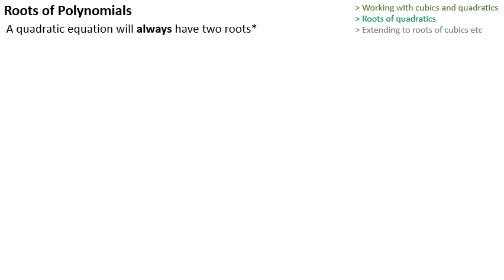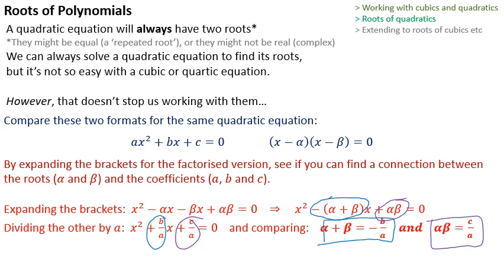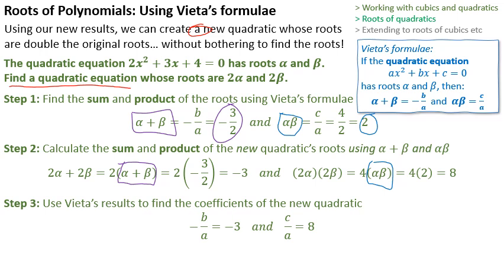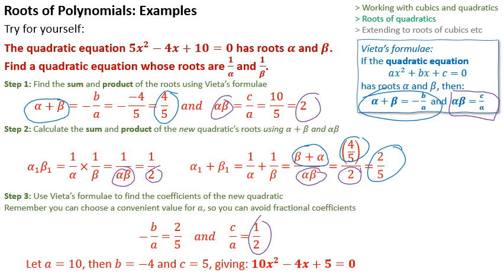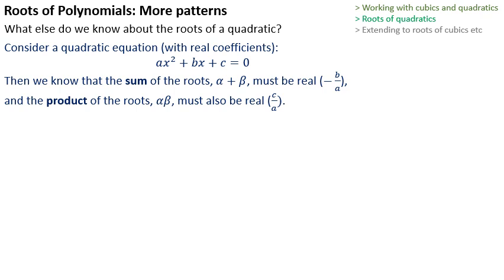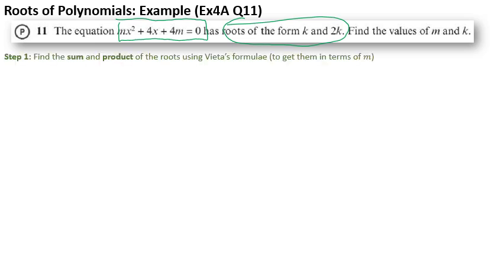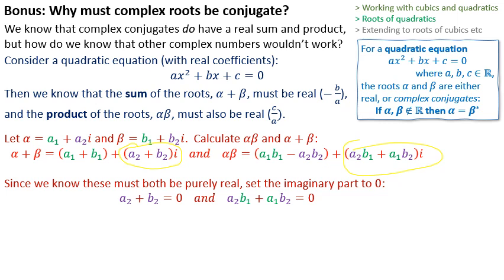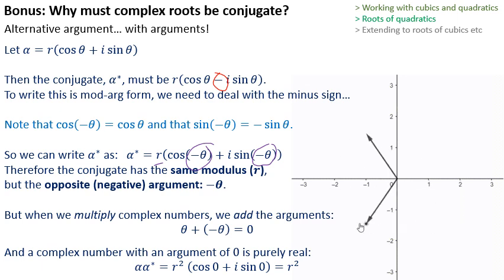FM002 Roots of Polynomials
Linking a, b, c and alpha, beta for quadratics.  Rewriting combinations of alpha and beta in terms of the sum and product.  Problem solving with Vieta's results.

Produced to support the remote learning of Edexcel A-level Further Maths